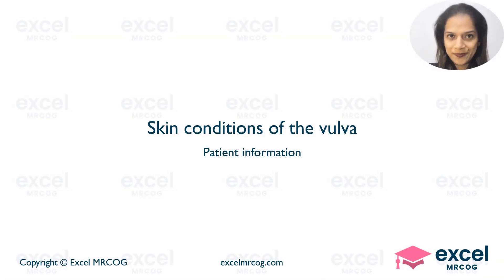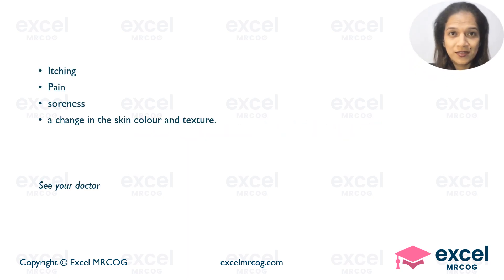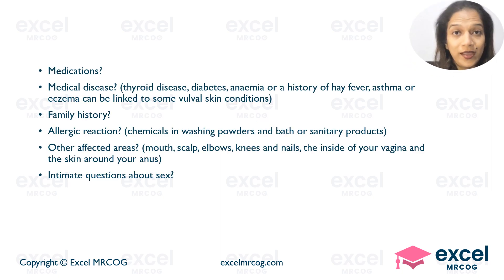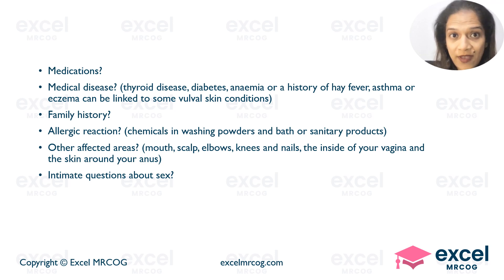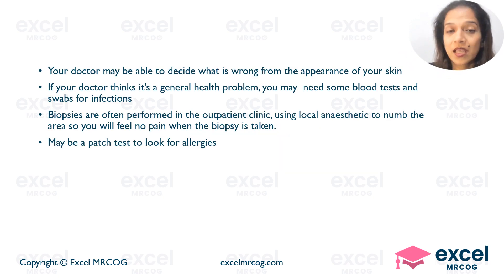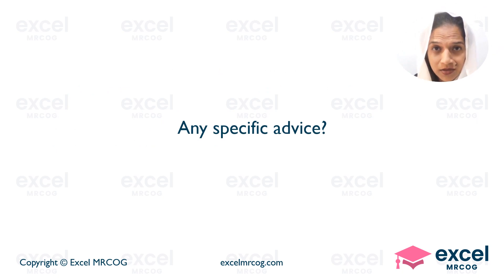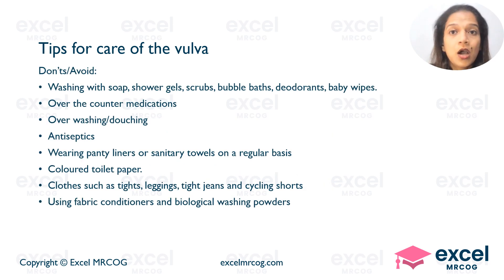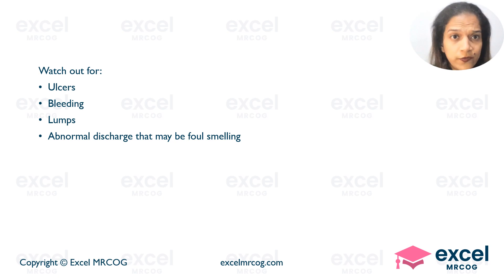British Association for Sexual Health and HIV ( BASHH) the management of vulval conditions 2023